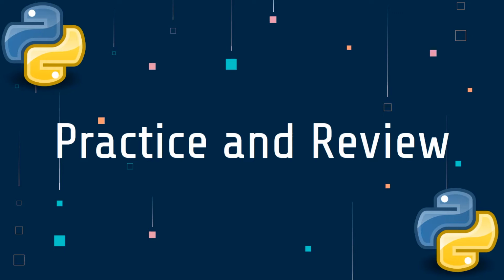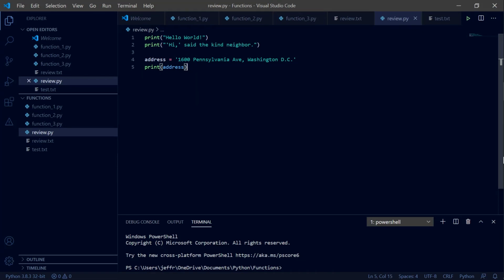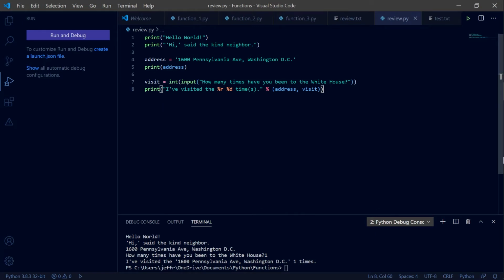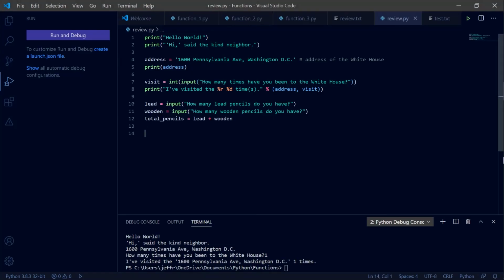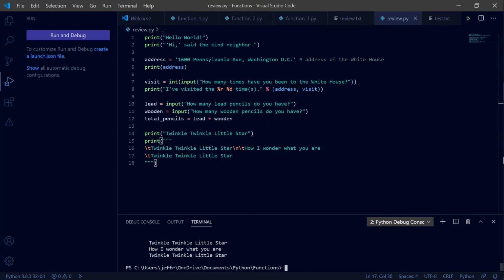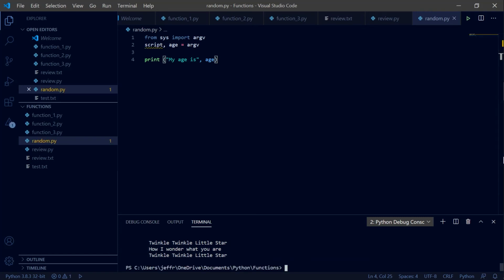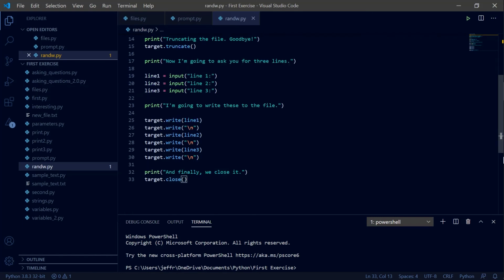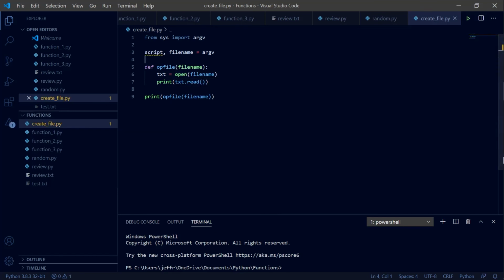Python | Review Pt. 1 | Tech Asian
We review all the Python lessons and terms we have covered up to this point. Tomorrow we will continue reviewing.